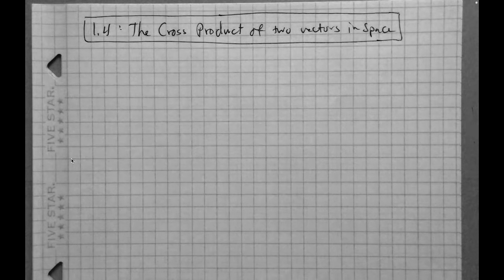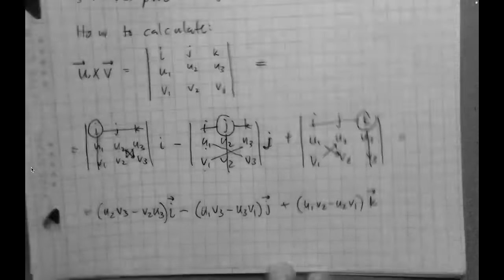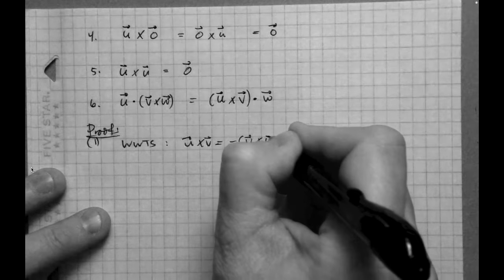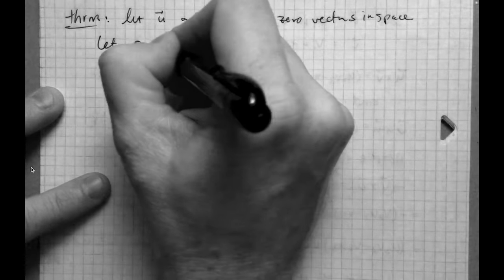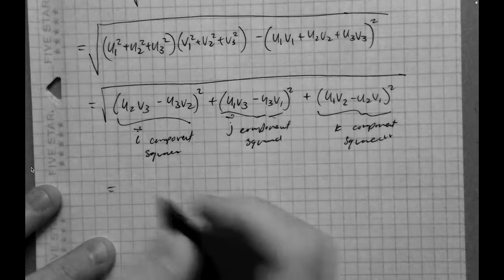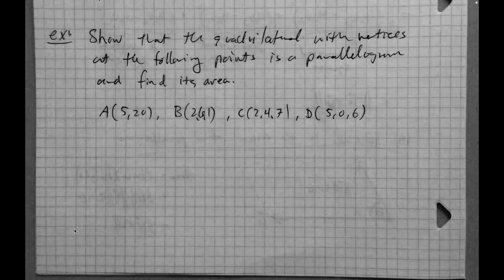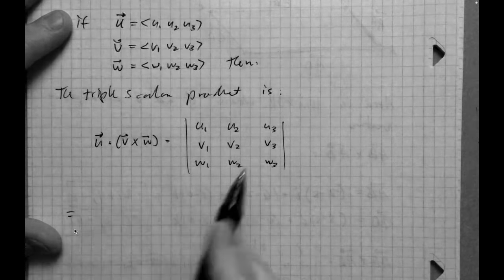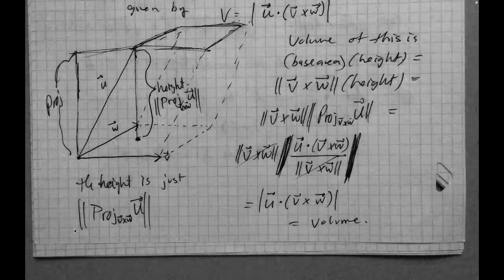The Cross Product of Two Vectors in Space - Calculus 3 - Lecture 4 (of 25)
Calculus is the mathematics of motion, space, and multidimensional change. This course extends the core ideas of differentiation and integration into three dimensions and beyond, forming the mathematical foundation for much of modern physics, engineering, and data science. We’ll explore vectors and the mathematics of space, differentiation and integration of vector valued functions, multivariate calculus, partial derivatives, and much more.  As a full and complete Calculus III experience, this course parallels what you would encounter in a traditional “brick-and-mortar” multivariable calculus class. It can serve as a standalone Calculus III course or as a companion to a university-level class, offering additional explanations, examples, and visualizations that bring higher-dimensional mathematics to life.  This lecture introduces the cross product.